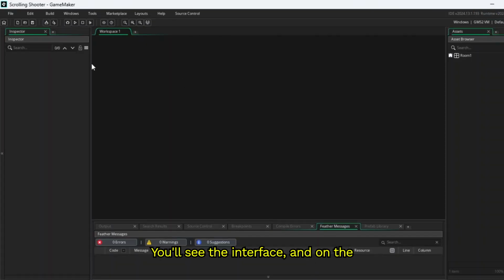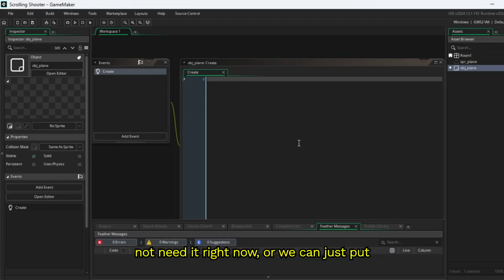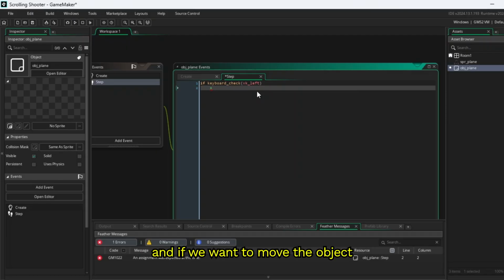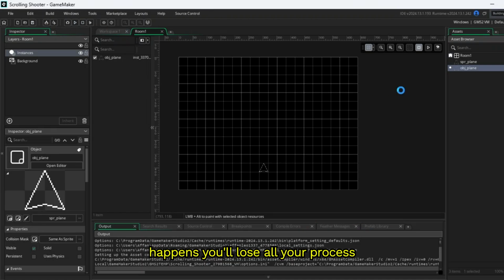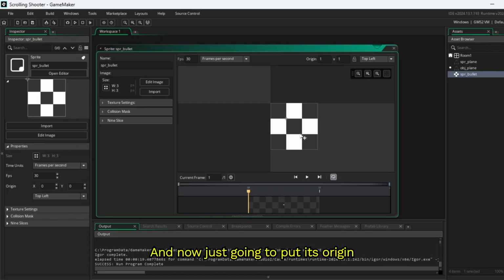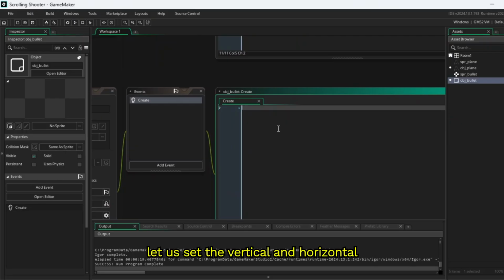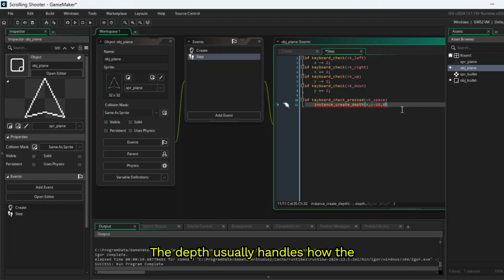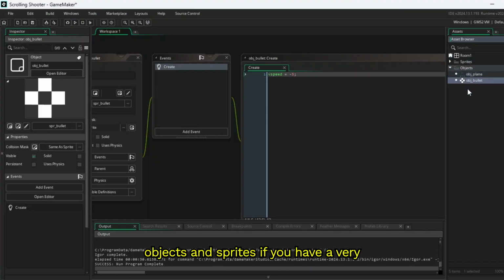[ GameMakerStudio2 ] : How To Make A Space-Shooter | Movement & Shooting (Beginner Tutorial)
Learn how to make a 2D Space Scrolling Shooter with minimal effort and low coding experience!!

Know what GameMaker Studio 2 is and why it's a top choice for 2D game development. Great for beginners and indie devs!